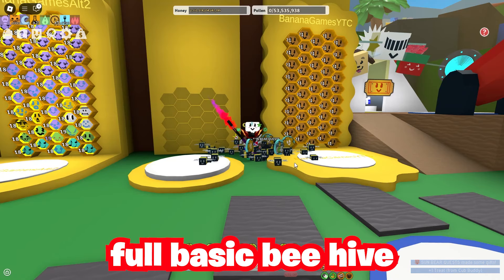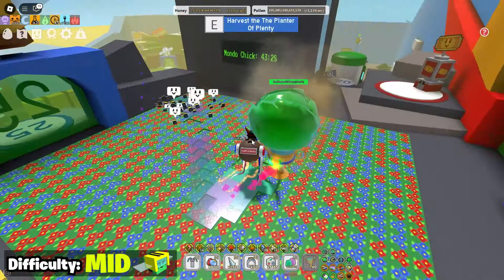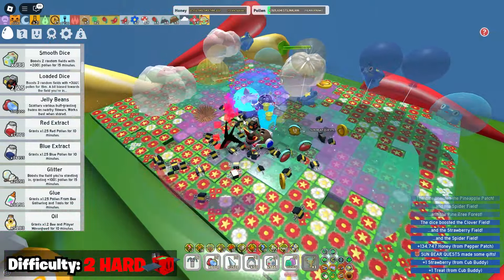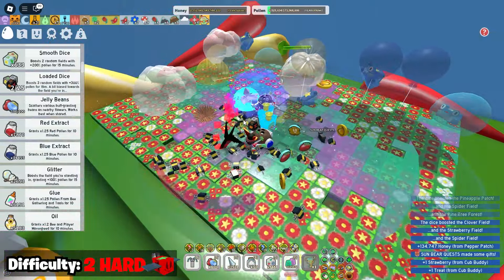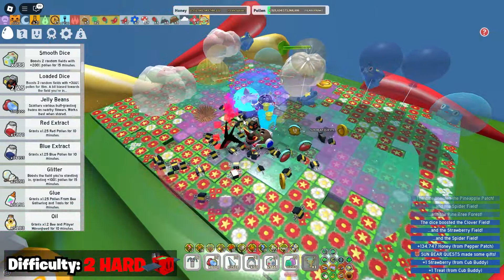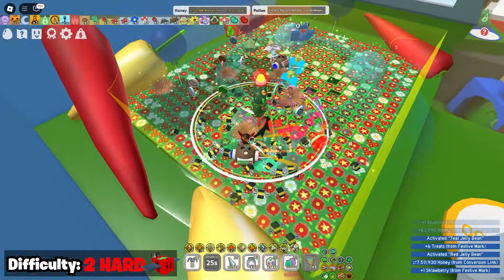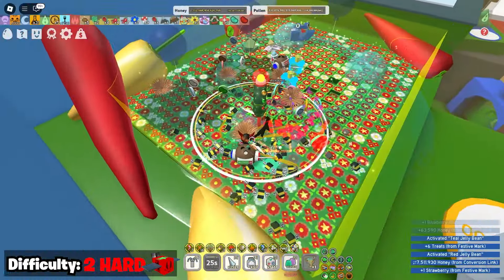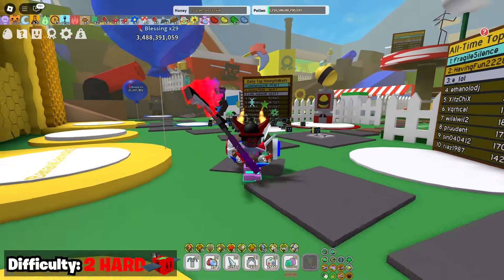Finding the NEW meta hive ATTEMPT (Bee Swarm Simulator)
I am going to be doing something different today and finding the NEW meta hive for everyone to use. By firstly starting off with a FULL basic bee hive and well it went like this... Definitely didn't expect that lol